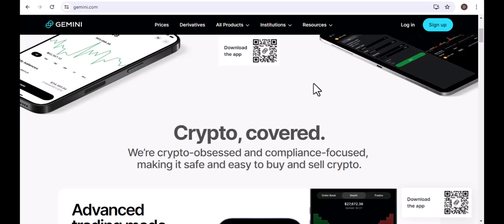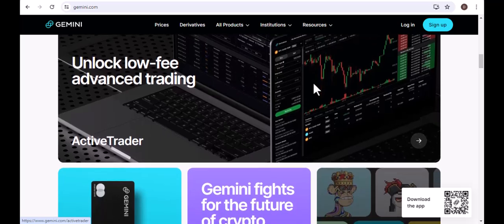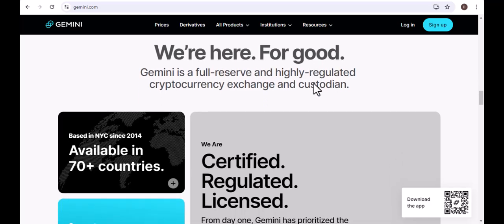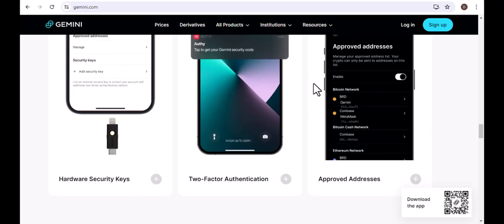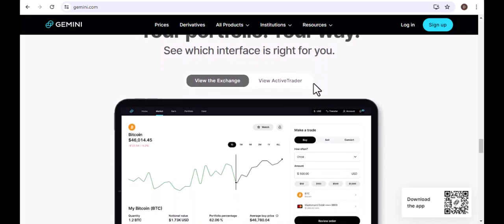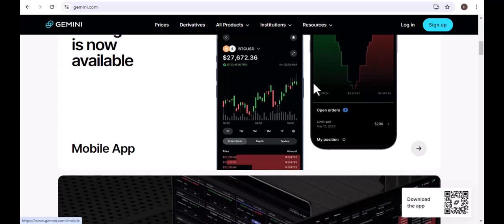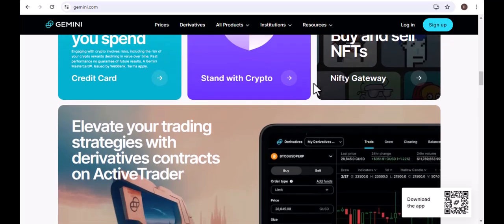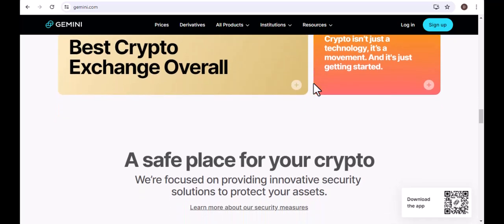How to place limit orders on Gemini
In this video we talk about How to place limit orders on Gemini